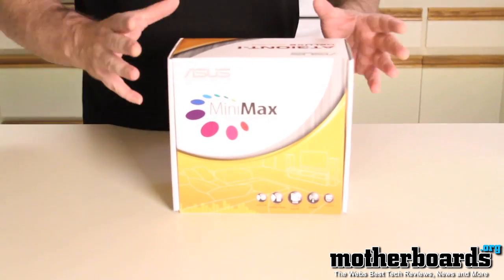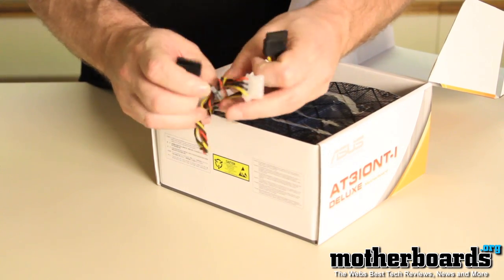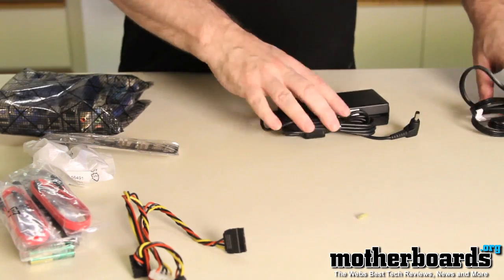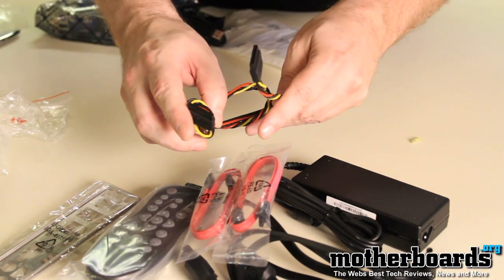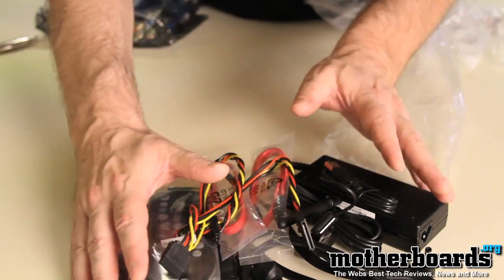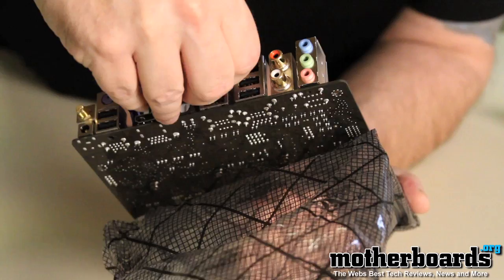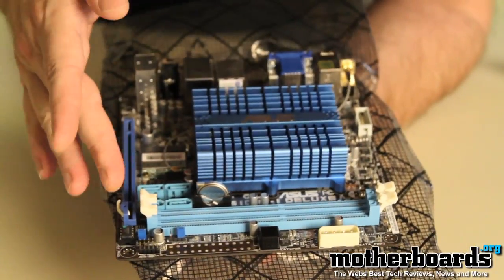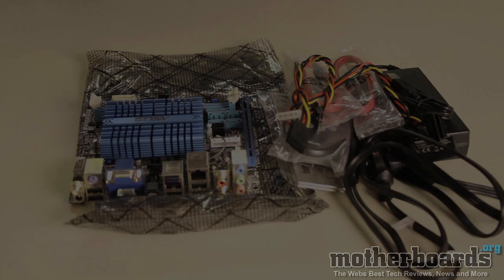ASUS Mini Max AT310NT-I Deluxe Motherboard Unboxing